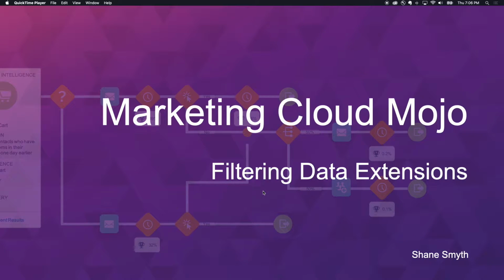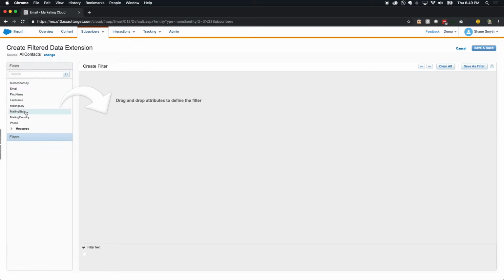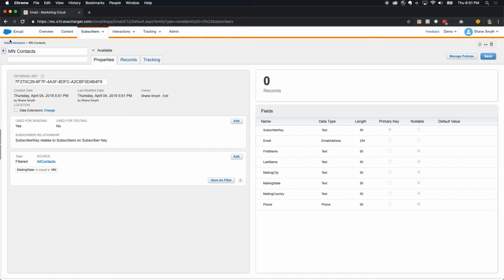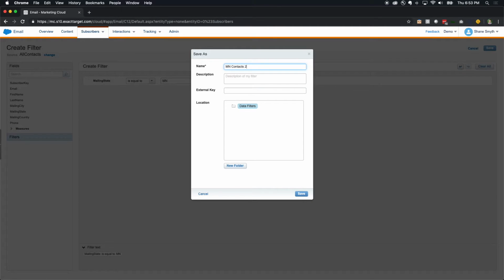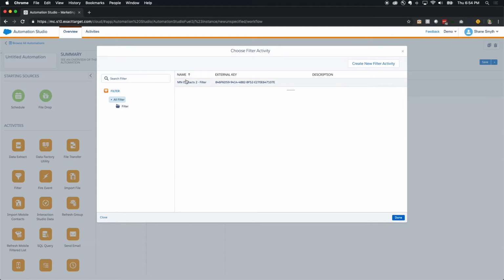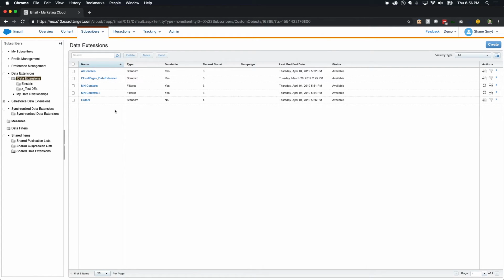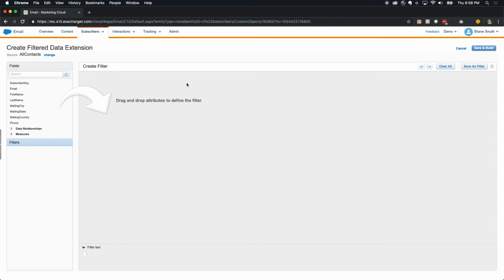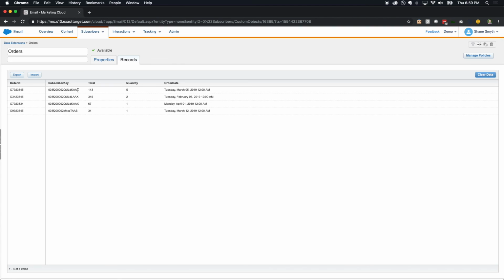Filter Data Extensions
In this video we go through all things filter data extension in Marketing Cloud. We cover simple filters, automated filters, and how to create advanced filters with data relationships.